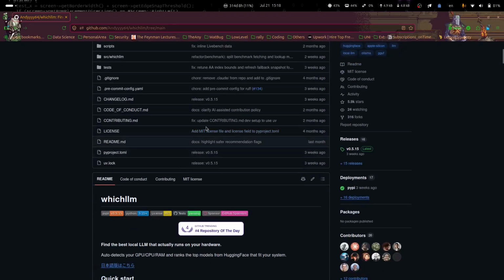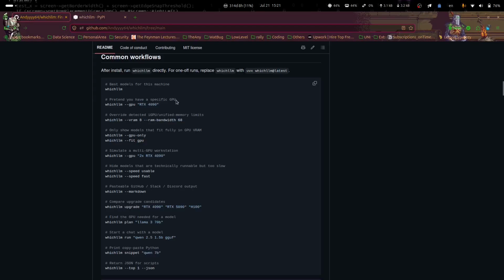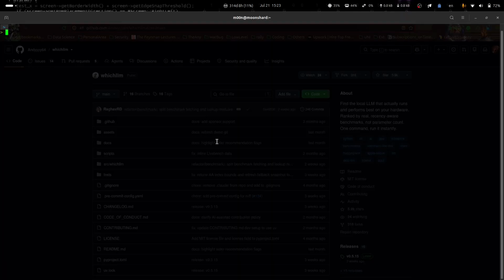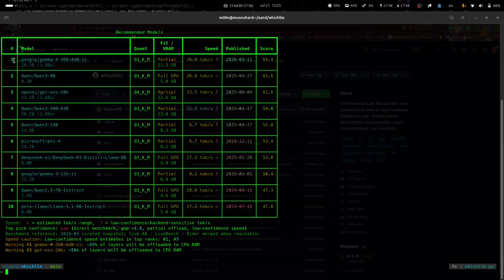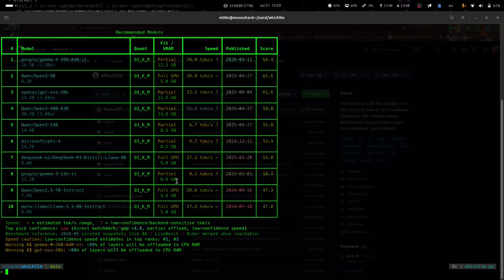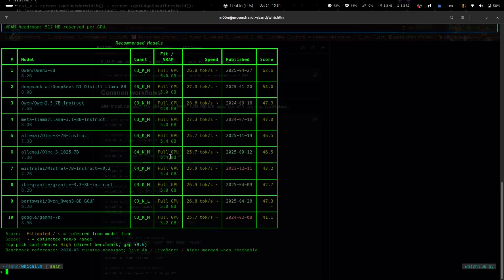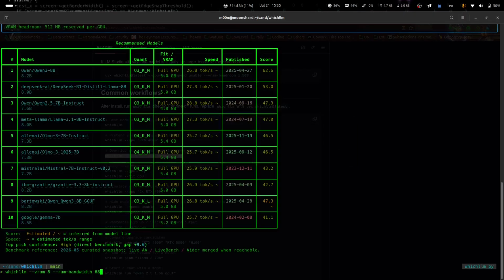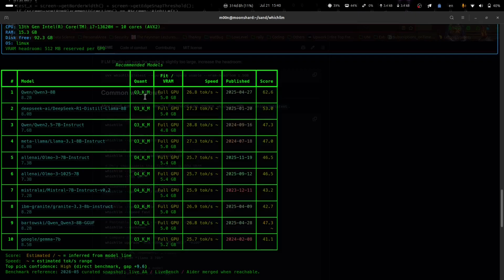Find the Best LLM for Your GPU with WhichLLM (Part 1)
WhichLLM helps you find a local LLM that actually fits your hardware
This is Part 1 of a two-part series, and it covers how
to use the WhichLLM tool, read it.

I walk through model sizes, quantization levels, and how compatibility
works — then show how to filter the list down to only the models your
system can realistically run. By the end, you'll be able to look at any
model on WhichLLM and know immediately whether it fits your hardware.

Part 2 picks up from quantization and continue to the end of it.